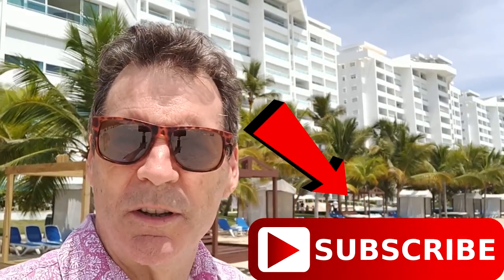Who Is Donald Louis? Dominican Republic Channel Trailer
Welcome to my first video broadcast!!
( Donald Louis) Siener is  co-owner of Juan Dolio Real Estate .
This video is about renting Beach Front Vacation Properties in the Dominican Republic and talk about issues that are Important to you.

In this Video Series we will explore activities, restaurants, view Properties in Juan Dolio, Punta Cana and other destinations.
We will also talk about the renting process as well as the advantages of owning your own investment property in the Dominican Republic. I  will offer suggestions on where to shop and buy groceries... the best way to get around, where to find medical services, etc.

What kind of DR vacation do you want?
An Artificially created complex designed for tourism ...VS ...an authentic experience to connect with the people and culture in a safe and secure residential Beachfront Condo..

Enjoy the freedom to live in your rented beach front condo away from the crowds .an opportunity to explore on your own. See the real DR and enjoy a wider choice of dining & entertainment options for a more satisfying experience.

 Our location-

Juan Dolio Real Estate
Carretera Nueva, Plaza Marbella,
Juan Dolio, San Pedro de Macoris 21000
Dominican Republic